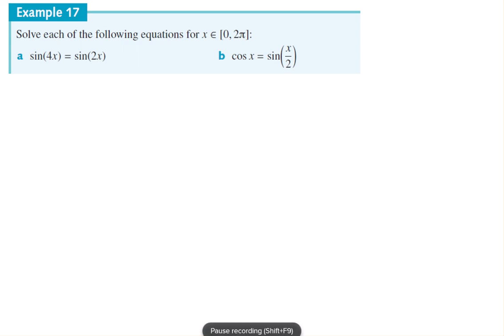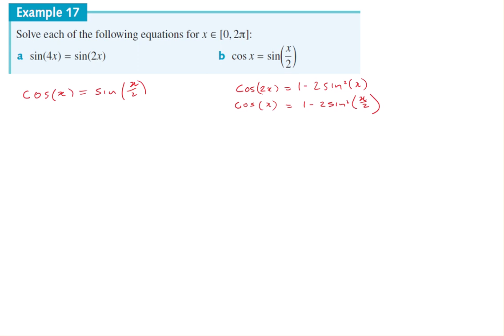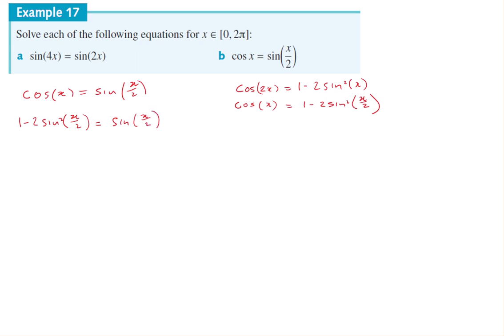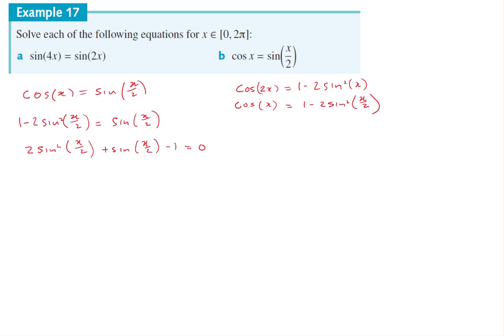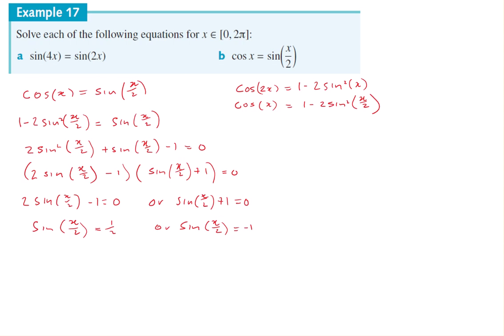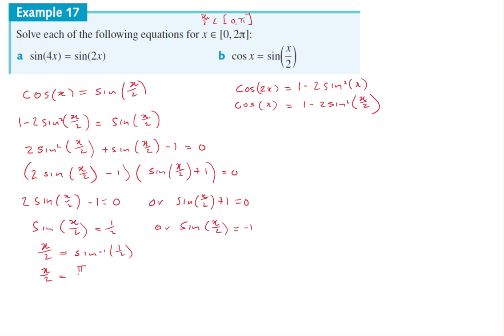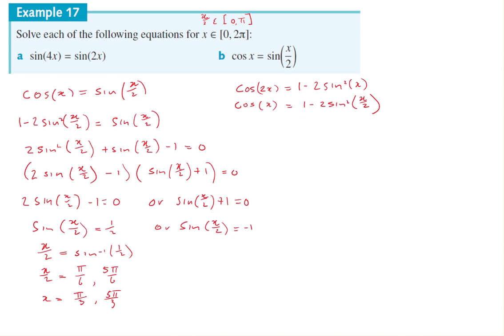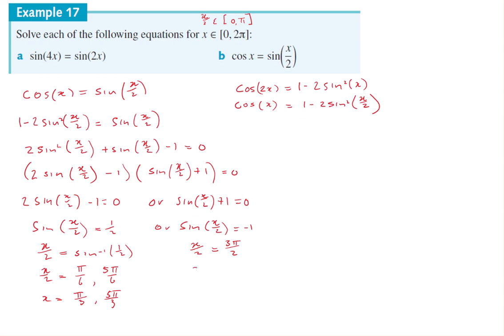3D eg 17b